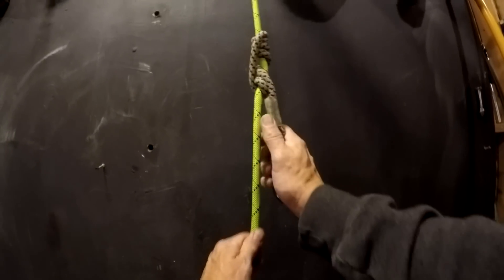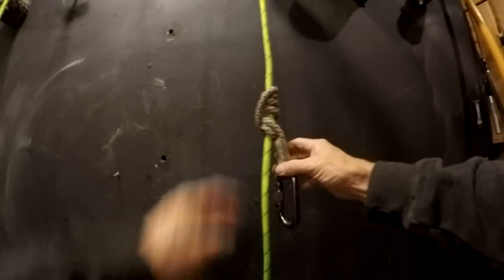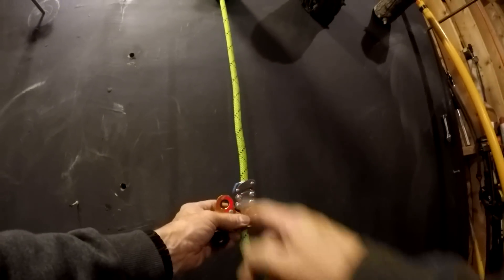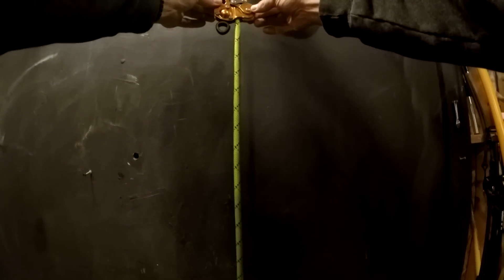Importance of the Spring Used in Mechanical Climbing Devices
Some observations on the importance of the spring for mechanical devices.
The spring is life support, very important for normal function but equally important but seldom experienced in a fall.   (we hope)
Self engaging hitches and mechanical devices require a way to get friction started when things become weightless.